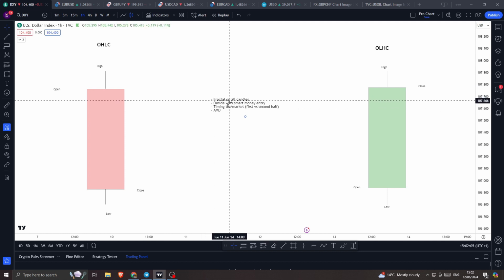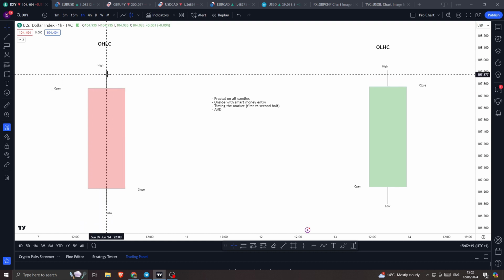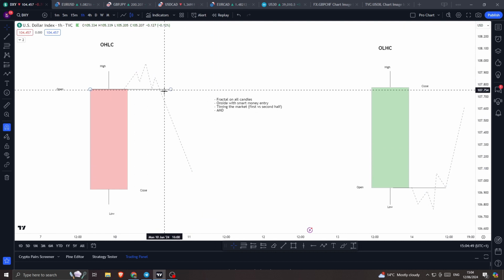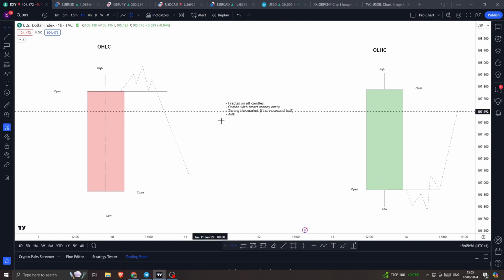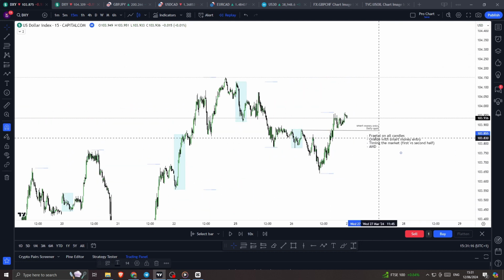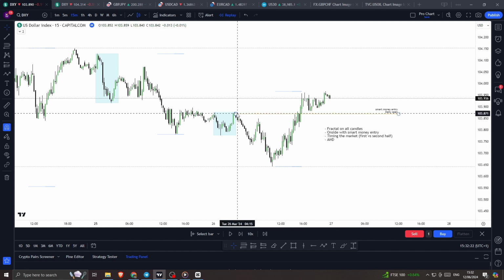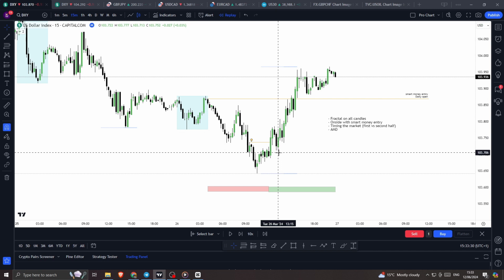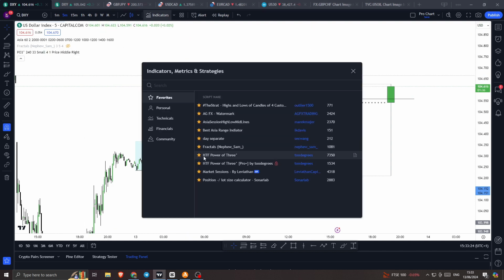Unlocking the Secrets of OHLC & OLHC | ICT Concepts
Showing why the OHLC is important to understand and how I use the OHLC of a candle to aid my trading in multiple ways.

Exercising my patience on my funded challenge and sitting on my hands as FOMC, CPI and PPI release data.